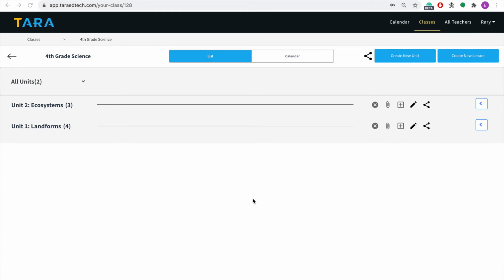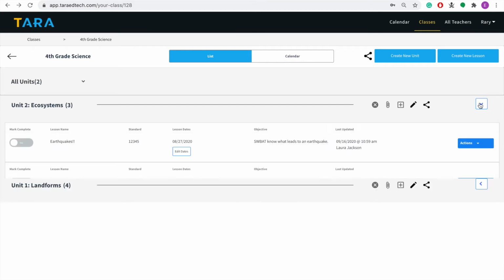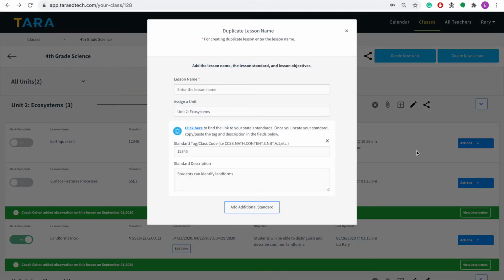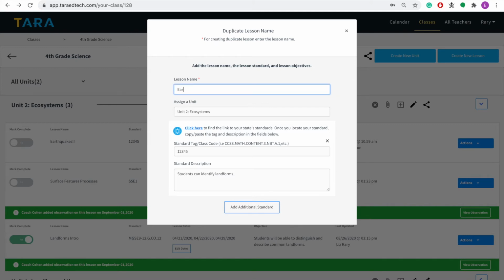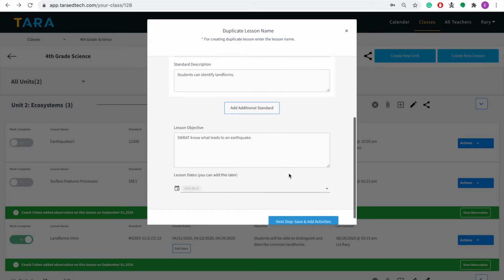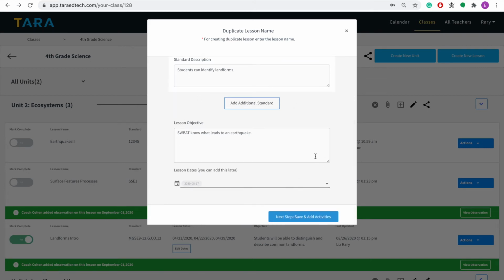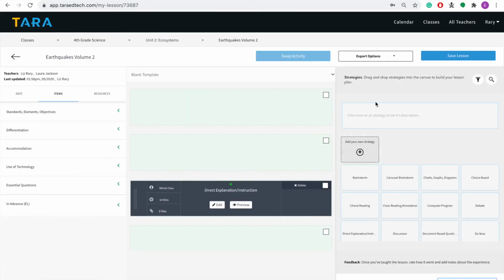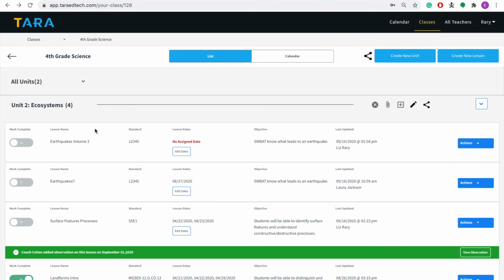CLASSES: How To Duplicate Lessons in TARA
How to Use TARA's template uploading tool so you don't have to mess with preformatted word boxes.

TARA is a complete teacher management system, with daily lesson planning and reflection as its foundation.  By centralizing and connecting the daily lesson cycle to coach observations and support, TARA becomes the school HQ for instruction.

Teachers create more engaging lessons, coaches provide  more support, and school leaders have clear view into what is happening and what is needed in their school building.